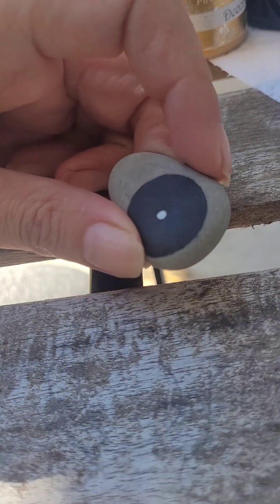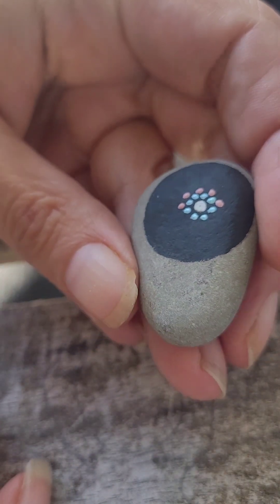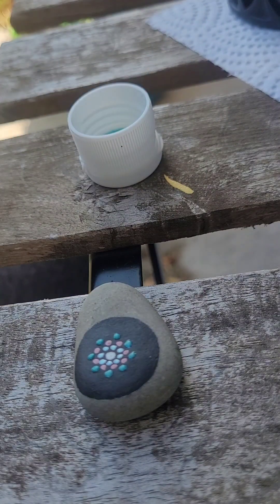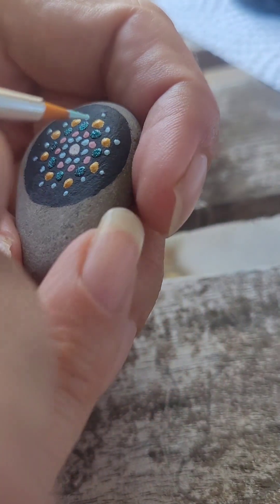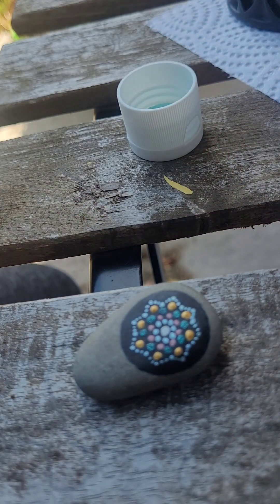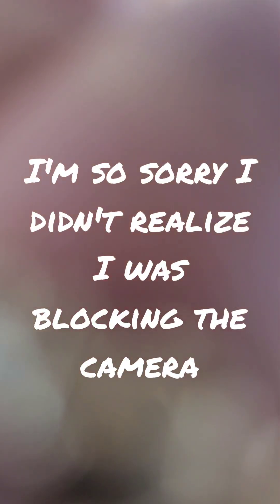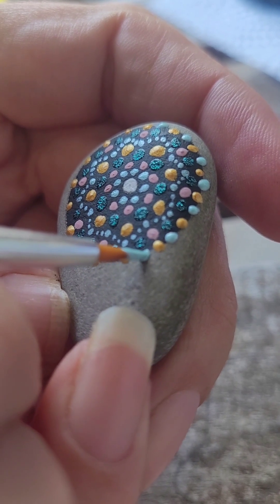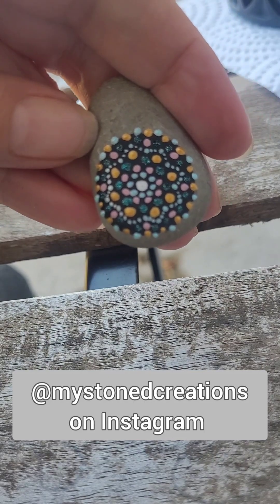How to paint a mandala step by step. Hand painting a mini mandala on a rock right before your eyes!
A little video showing one of my past time painting mini  mandalas.